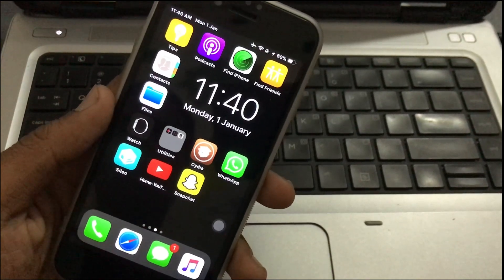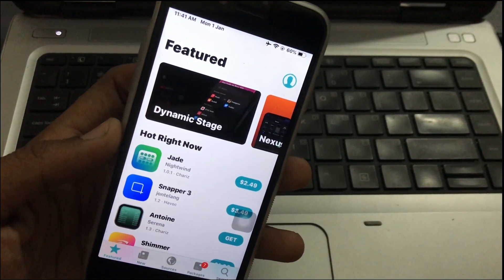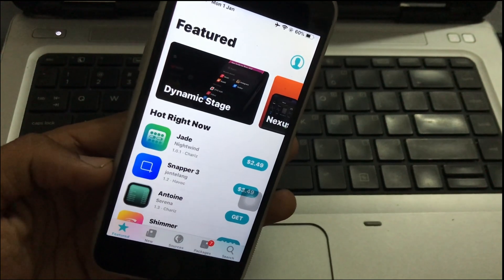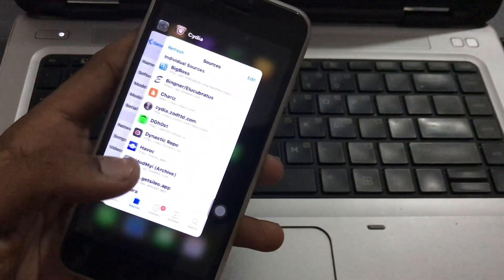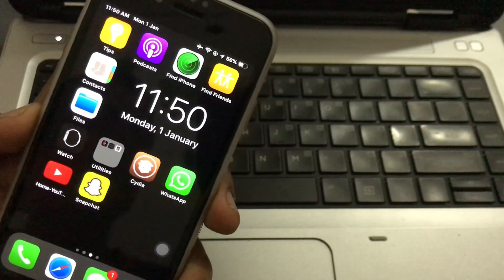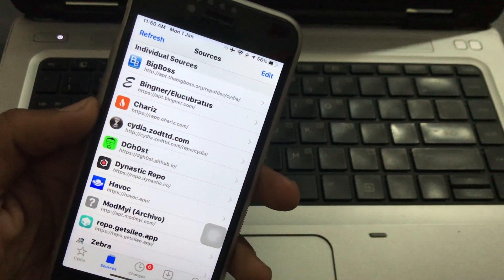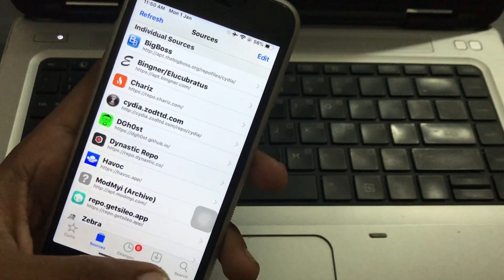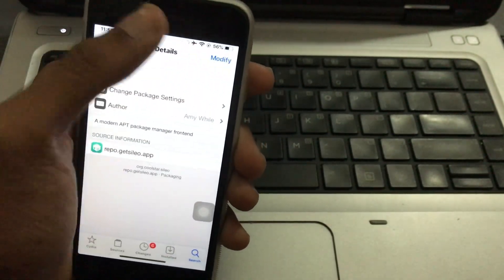Download Sileo in any IPhone .( Customize your IPhone ).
Hello friends, today I am going to tell you how you can download Sileo app in your IPhone.
how to get sileo on ios 12
how to install sileo
how to download sileo app in iphone
how to download sileo app in iphone 6
how to download sileo app in iphone after jailbreak
how to download sileo app in iphone 6 after jailbreak
sileo
how to install sileo app in iphone
how to install sileo app in iphone 6
how to install sileo app in iphone after jailbreak
how to download cydia in iphone
how to download cydia in iphone 6